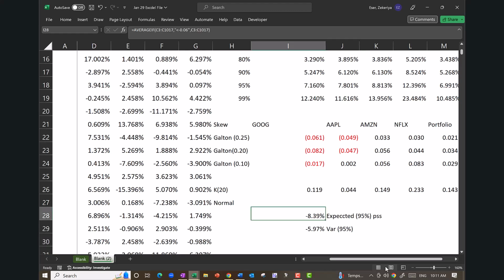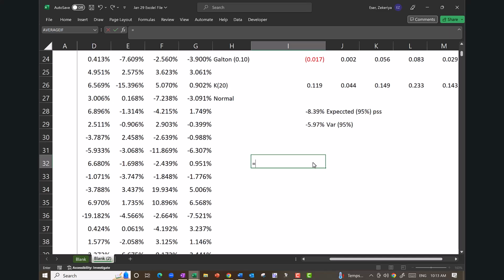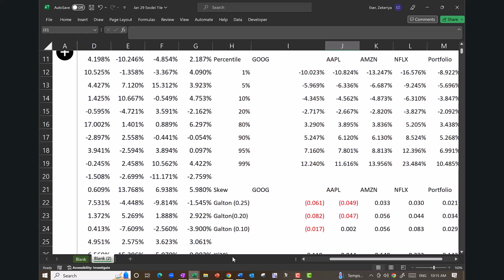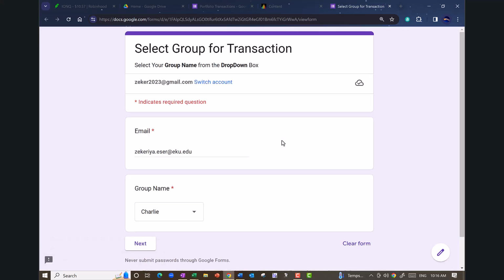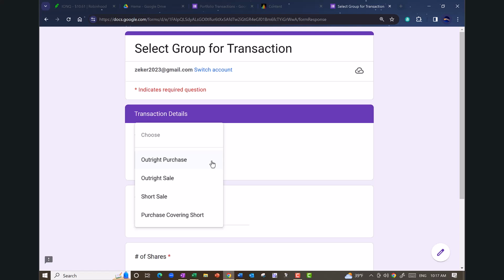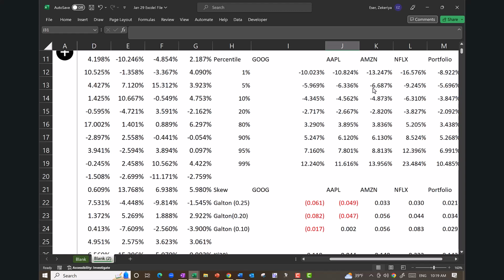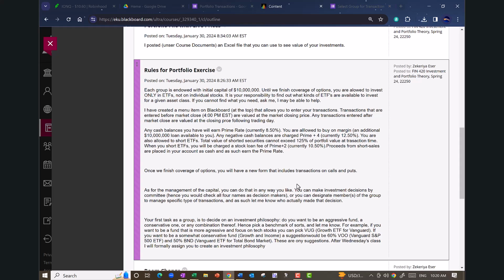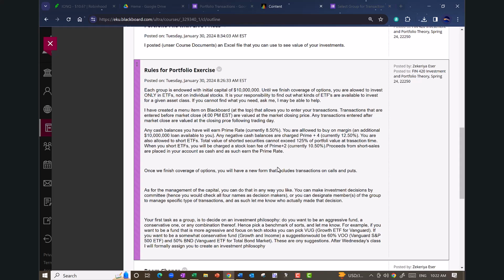SPRING 2024 FIN 420 Jan 31 Part 6 of 6